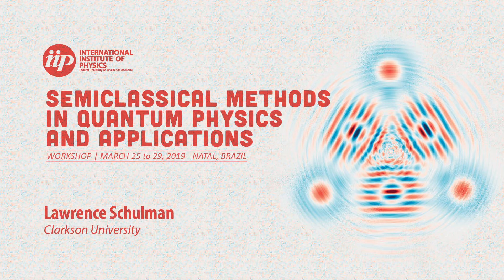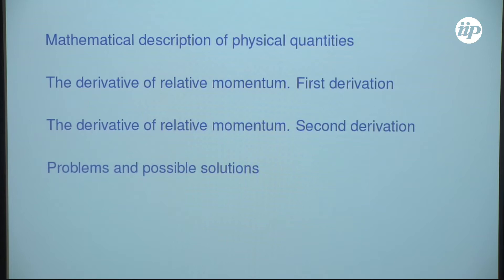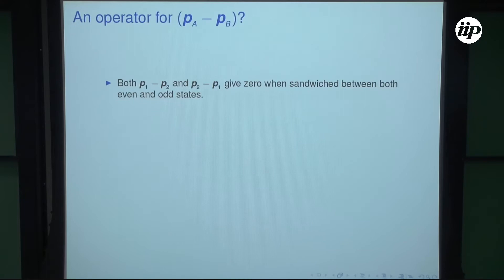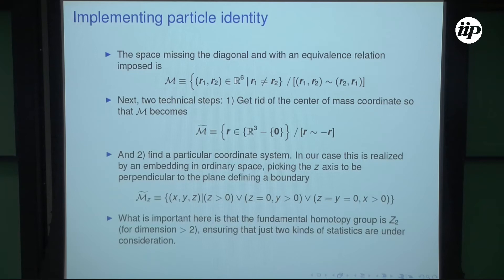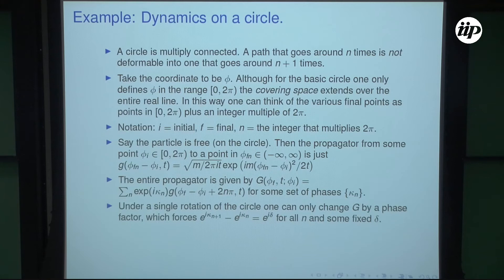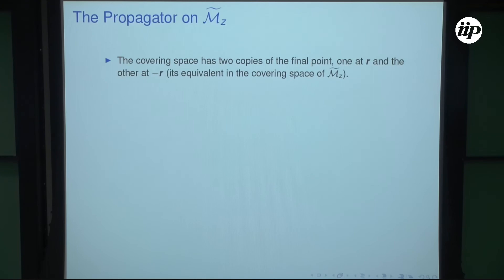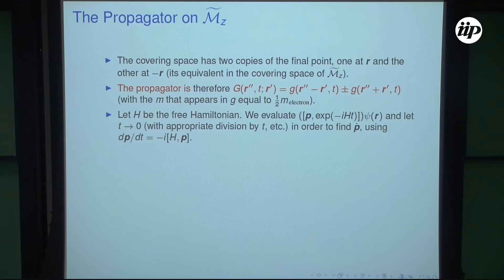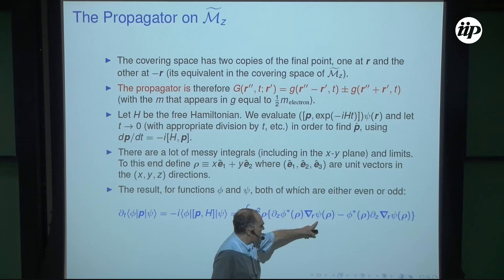Relative Momentum for Identical Particles - Lawrence Schulman